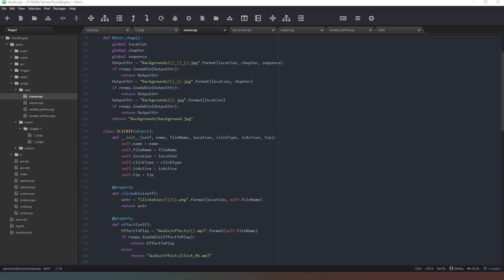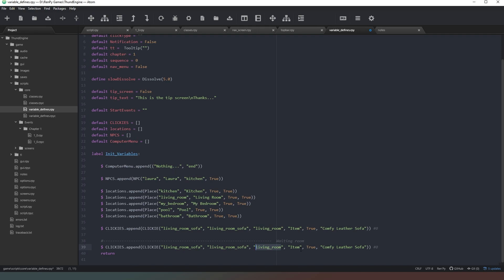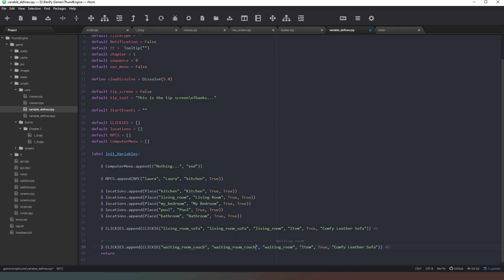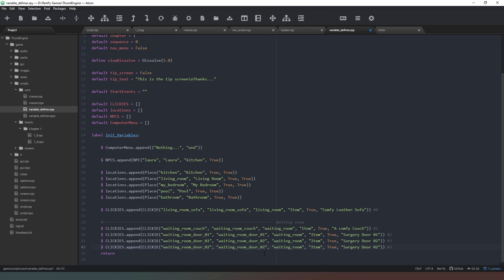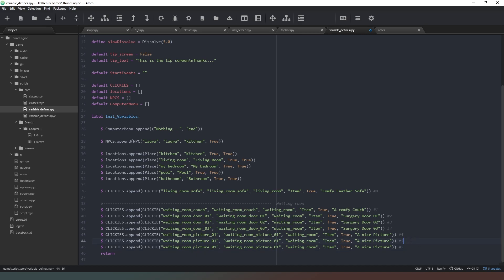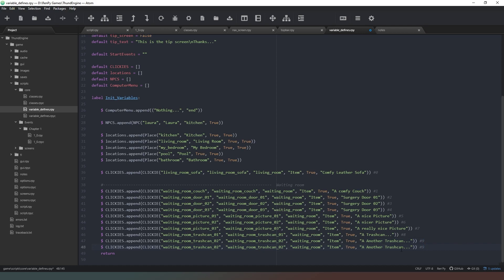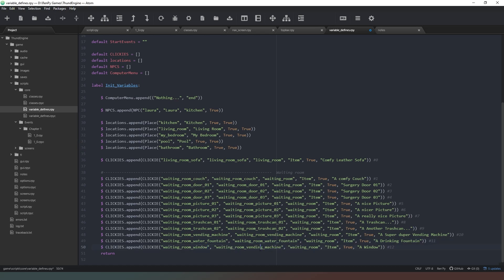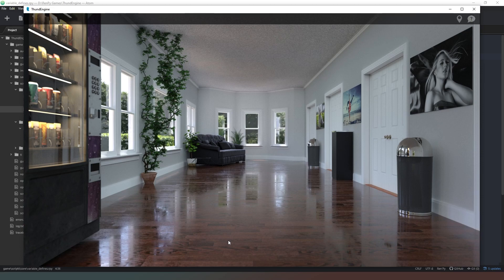[Let's Code] Season 3.13 Coding the Item Buttons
Links